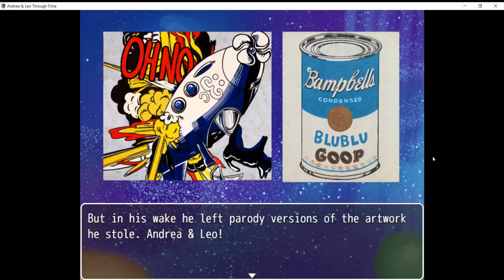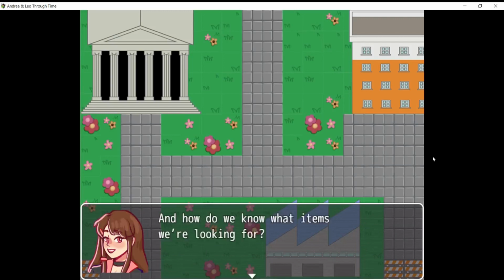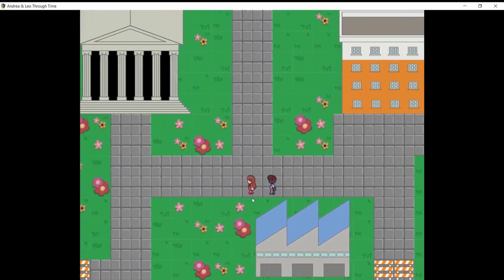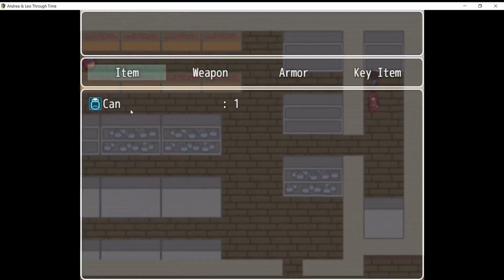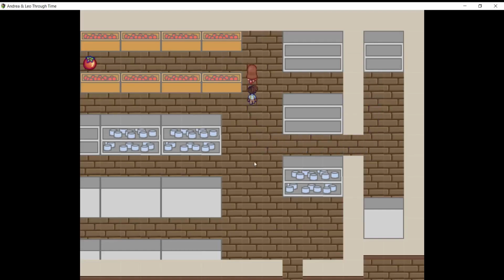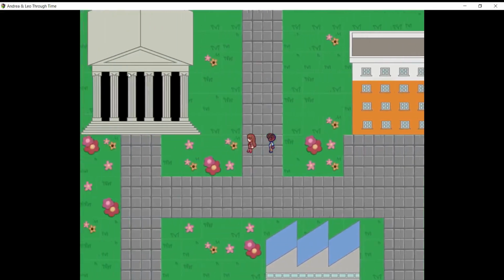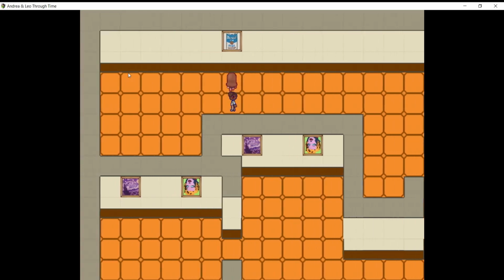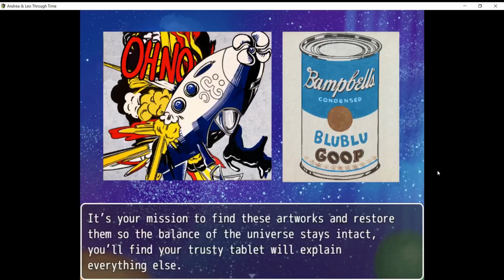Andrea & Leo Through Time Gameplay Demo - 2D Game Design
This is a demo for group two's game "Andrea & Leo Through Time" about two time traveling art restorationists trying to look for and undo the work of an evil wizard who parodies famous artworks across the world and through time.

This was made for OCAD U's 2D Game Design course with group members Bojana Tudorovic, Meghan Tooley, Minseo Park, and Ruijie Wu.